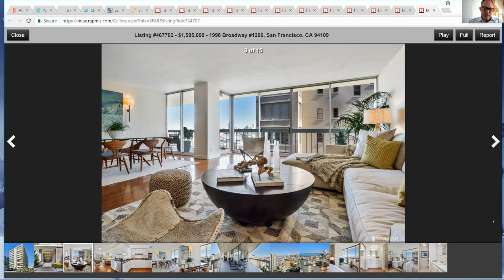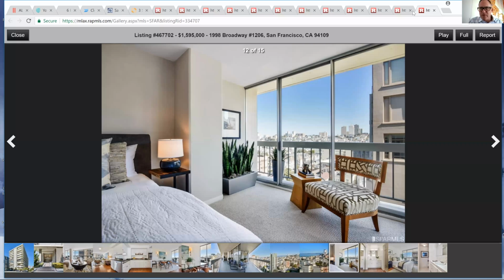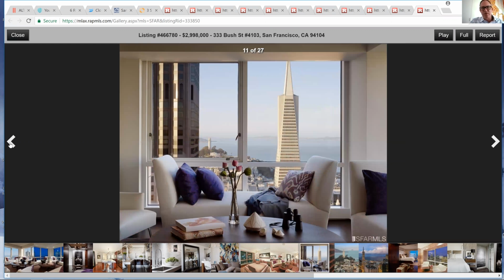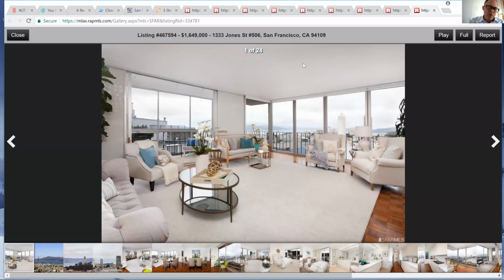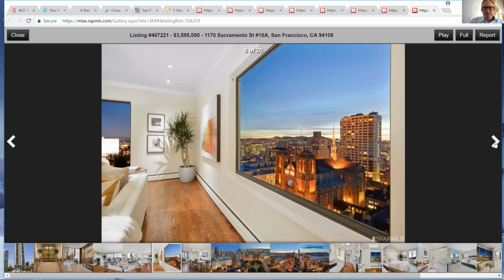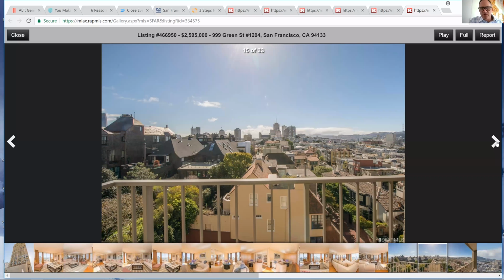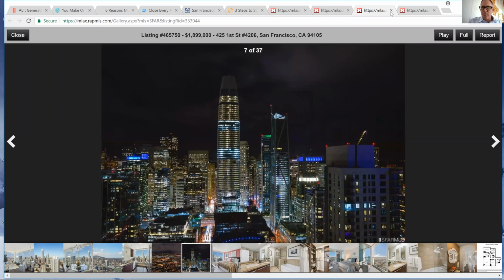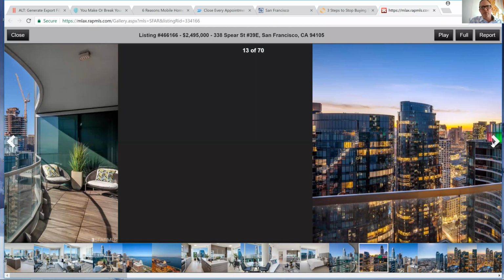Where's The Best Views In San Francisco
Where's The Best Views In San Francisco. San Francisco views of Golden Gate Bridge... Homes that overlook Alcatraz... Ocean that extends for miles every time you look out the window...

That's what the best real estate in SF has to offer.

In this video, Jeff takes a look at Pacific Heights, Russian Hill, Nob Hill & South Beach and reveals where you can find the best views for your money.

If you're in the market for a home with a view (and let's face it, who isn't?!) then call Jeff now at .